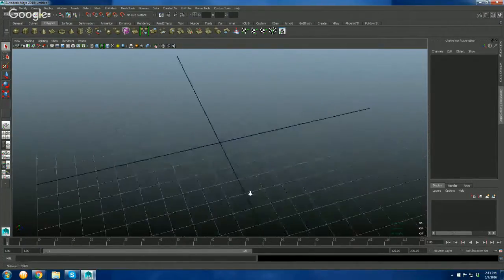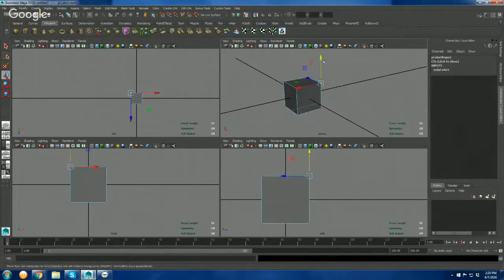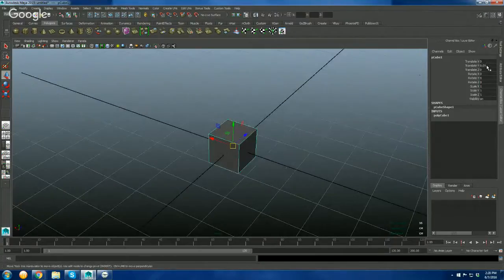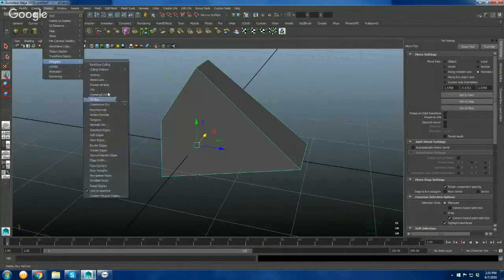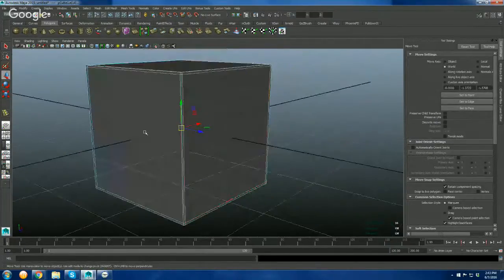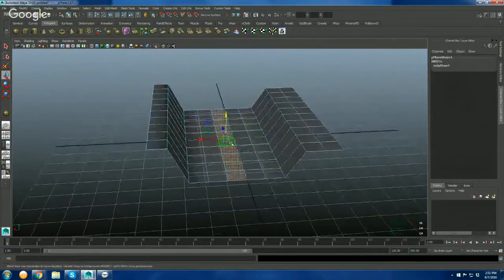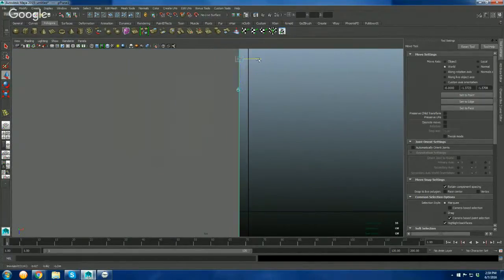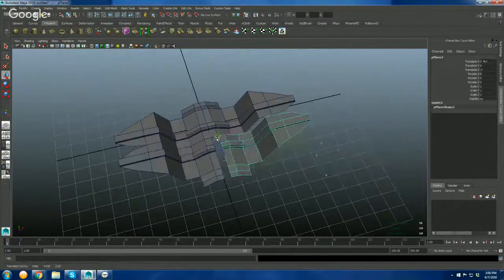Maya User Interface - part 01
In this video I give a detailed tutorial on Maya user interface. I also go on depth on other parts of this video. If you have any questions.